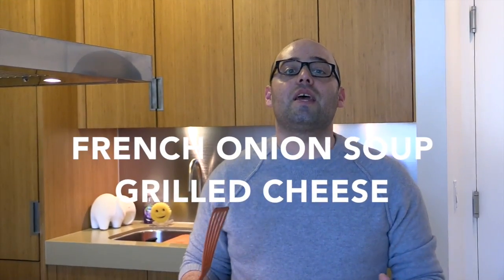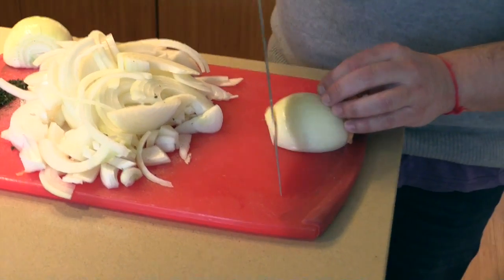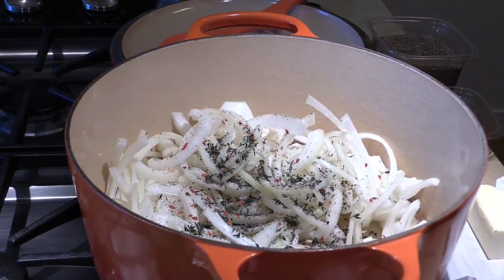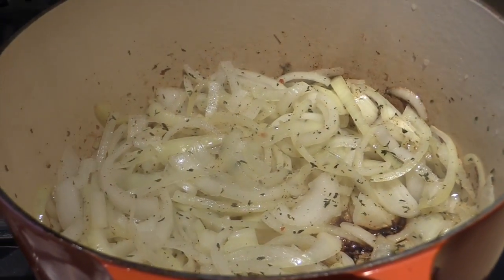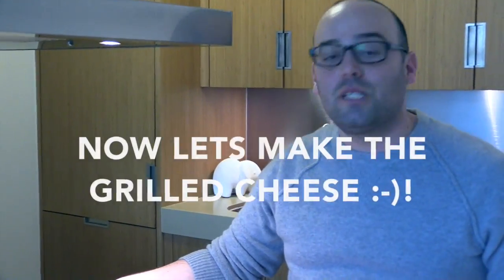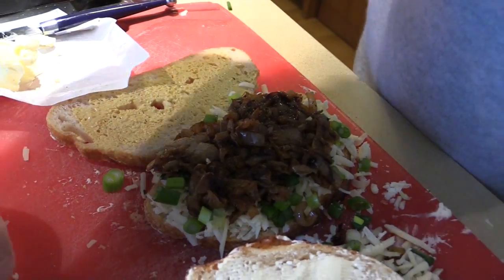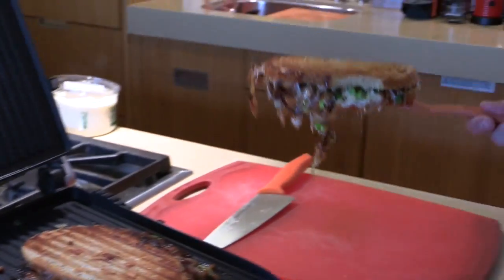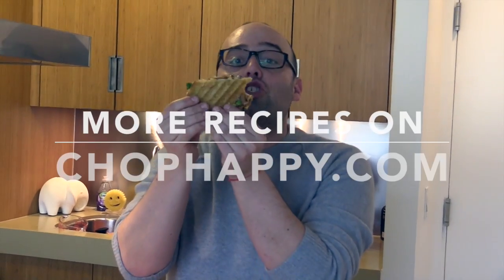French Onion Soup Grilled Cheese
Is handheld French onion soup even possible? Absolutely! My grilled cheese sandwich is gooey, cheesy and crunchy with depth of flavor from the caramelized onions.

Give it a try and share your fun comments :)